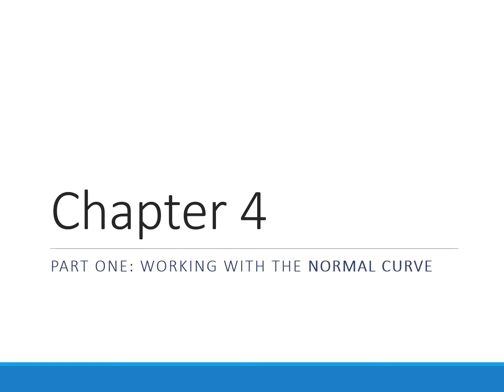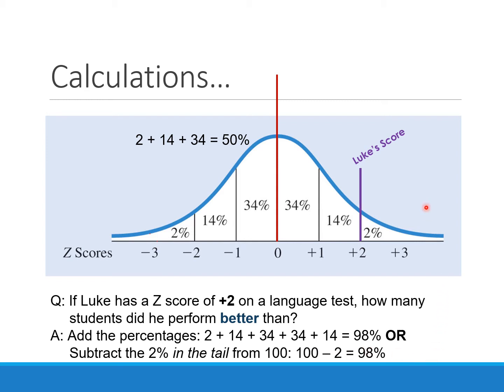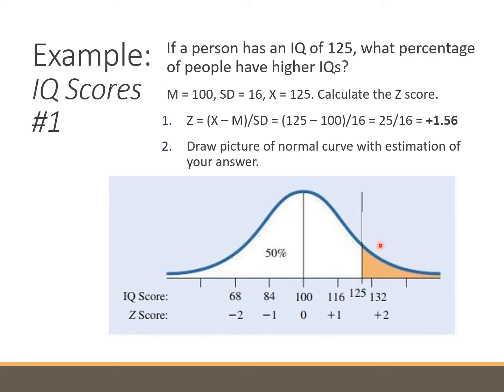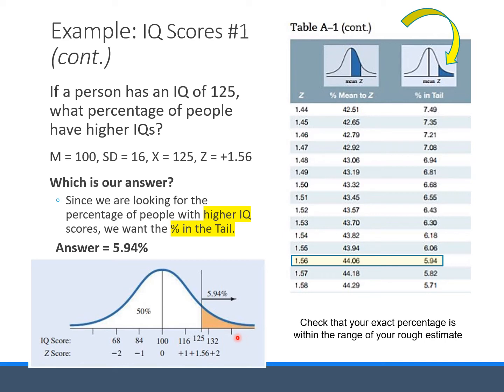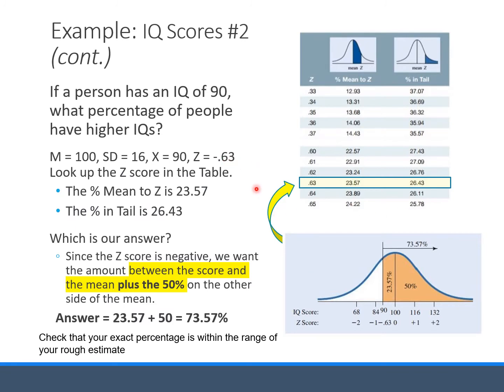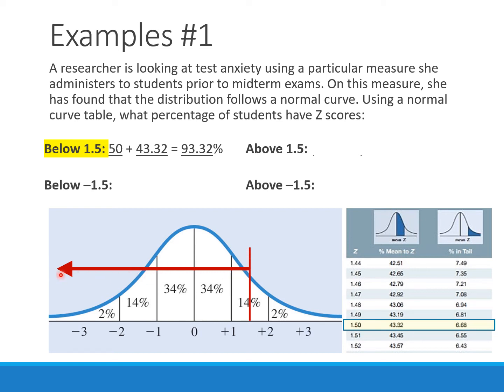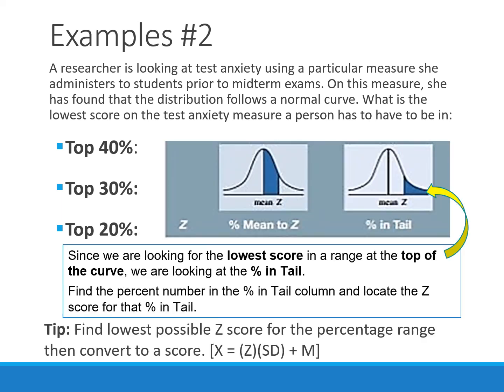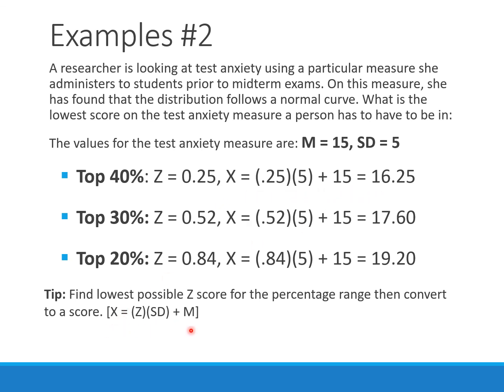Ch 04 Pt 1 - Stats for PSYC: The Normal Curve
The Normal Curve and percentages are explained in this video. Calculations are shown using the Normal Curve Table showing percentages between the Mean and the Z score and the percentage in the tail from the Z score.